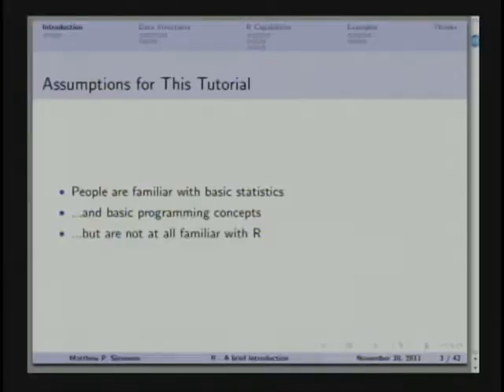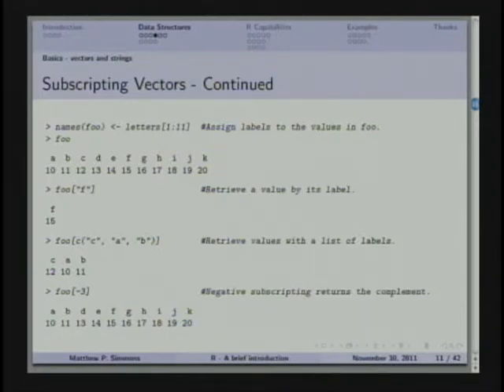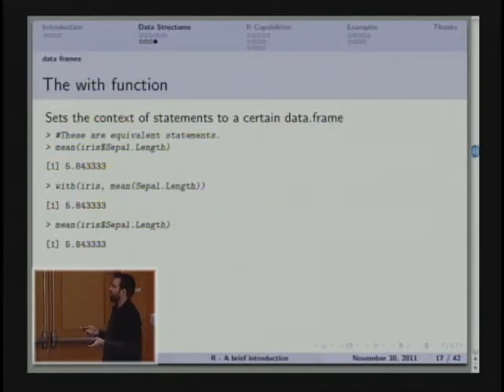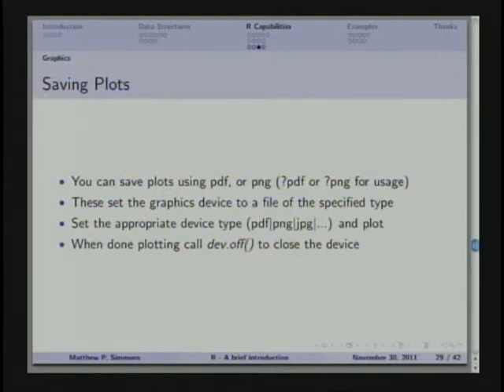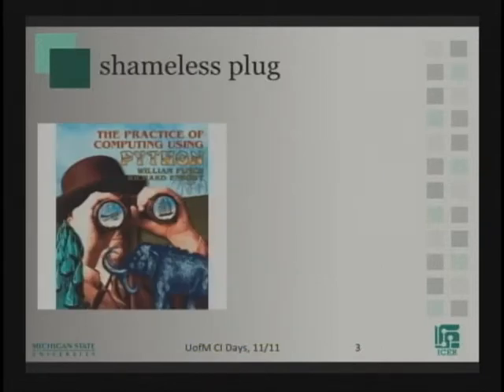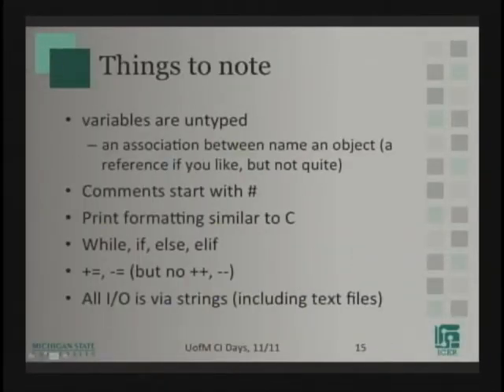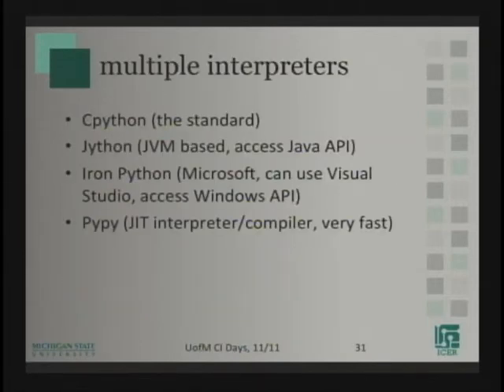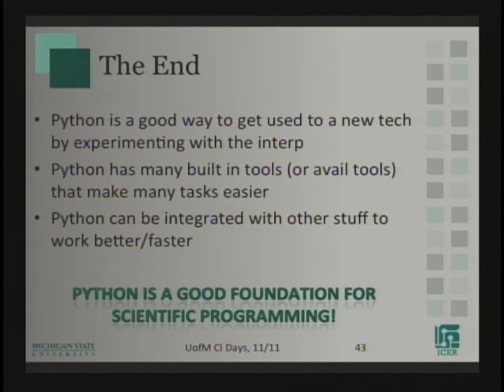Intro to R and Python